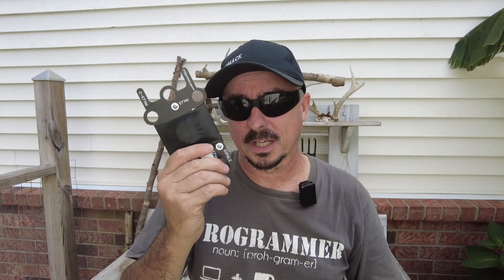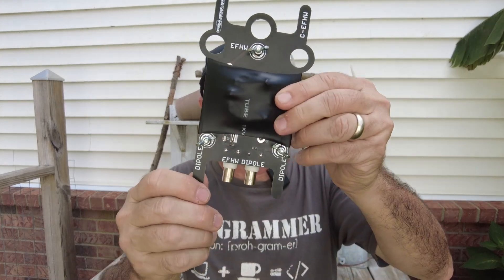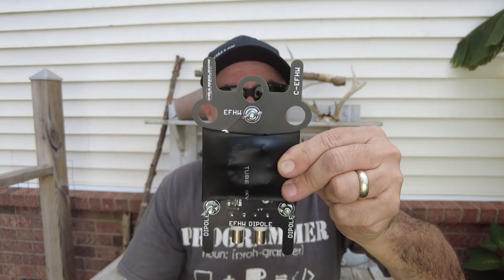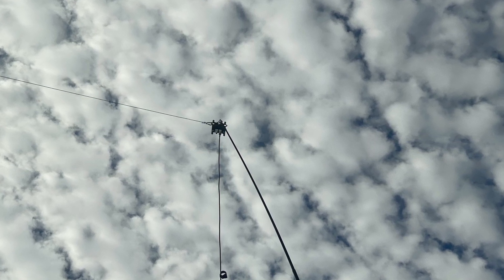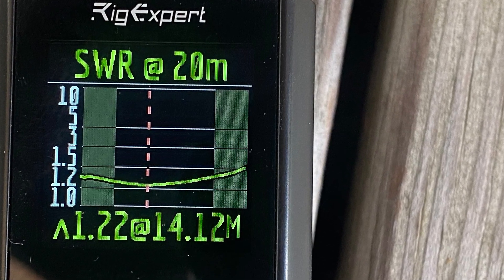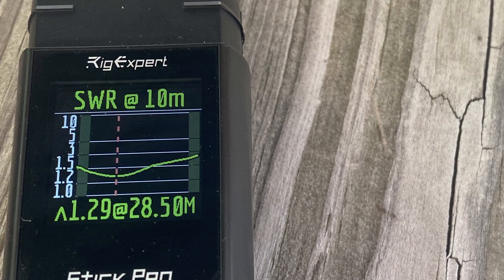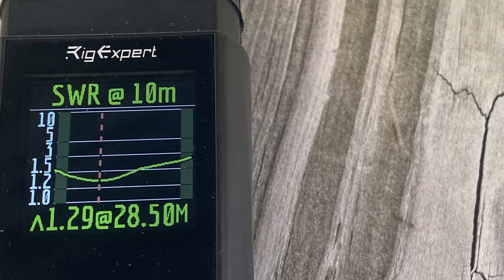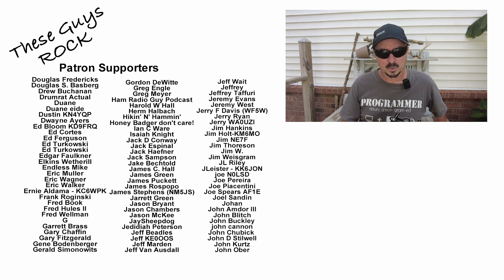A Unique Antenna Design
The Chameleon 4010 Lightweight End Fed Sloper has a unique design.